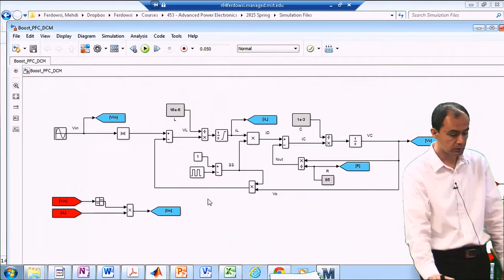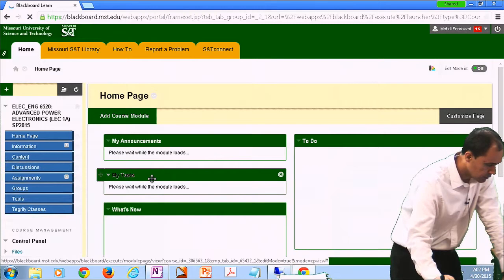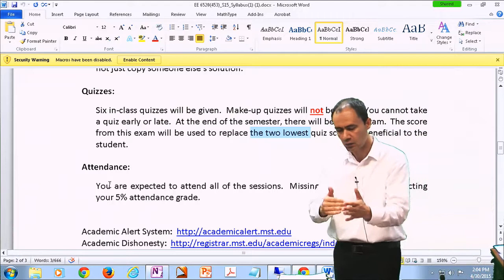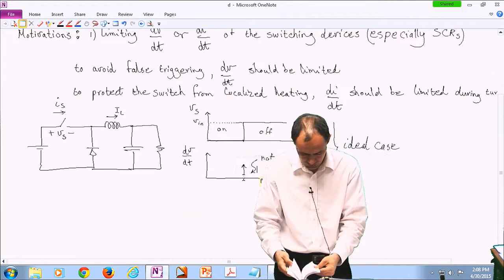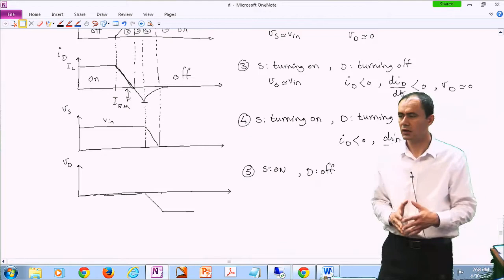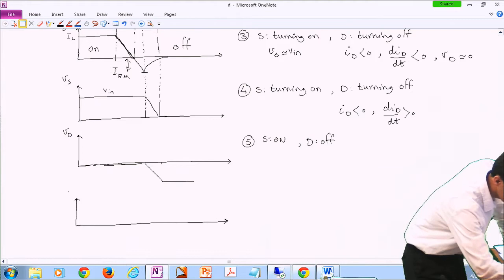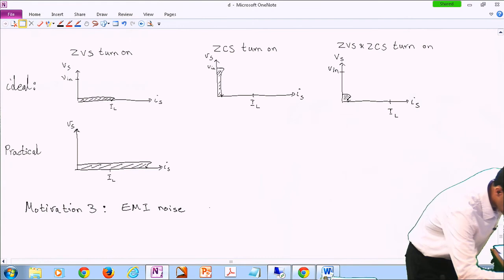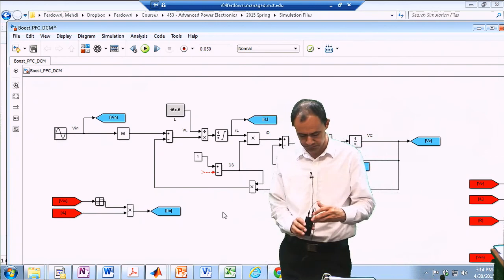[26] Advanced Power Electronics (Mehdi Ferdowsi)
Soft Switching Techniques